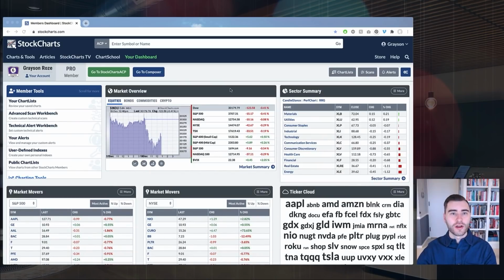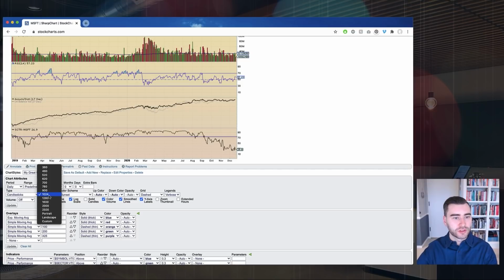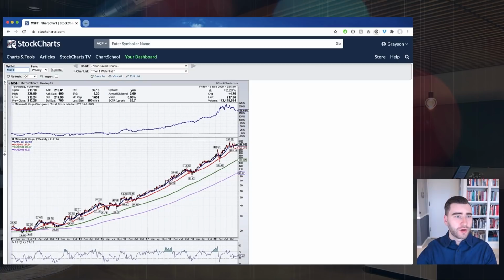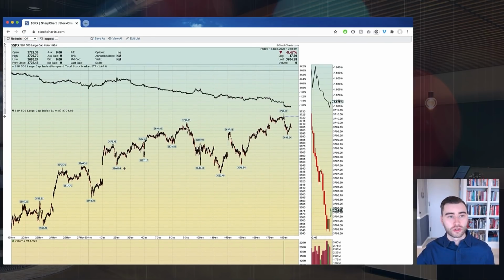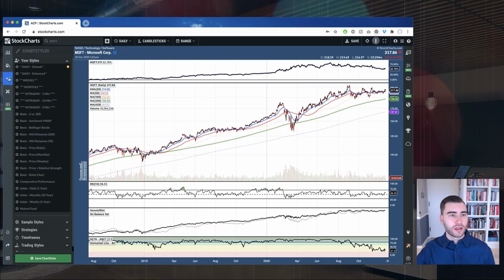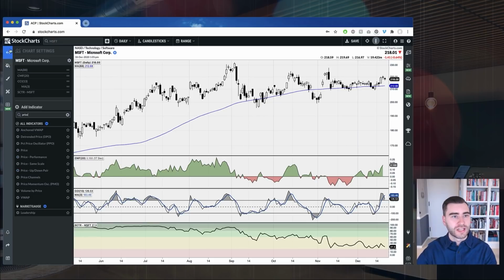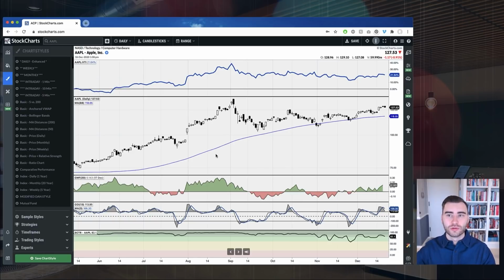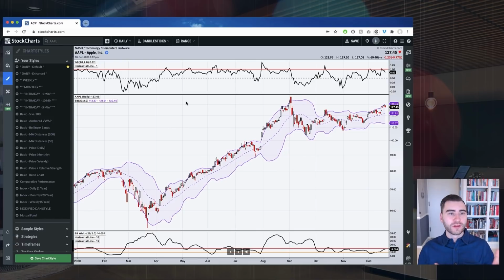Streamline Your Charting Workflow with ChartStyles | Grayson Roze | StockCharts In Focus (12.18.20)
On this week’s “StockCharts In Focus”, Grayson shows you how to streamline your charting workflow and optimize your StockCharts experience with “ChartStyles”. Learn how to save your favorite indicators, overlays and other chart settings to your own custom ChartStyles and return to them again later for future use. See how this core StockCharts feature works for both SharpCharts and ACP, our new interactive Advanced Charting Platform.